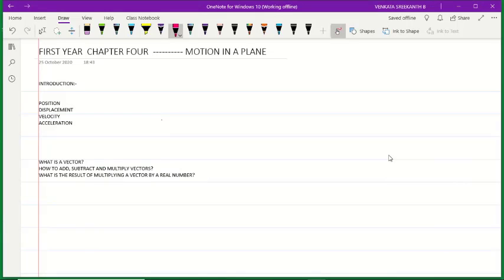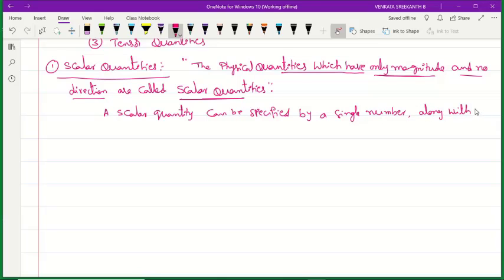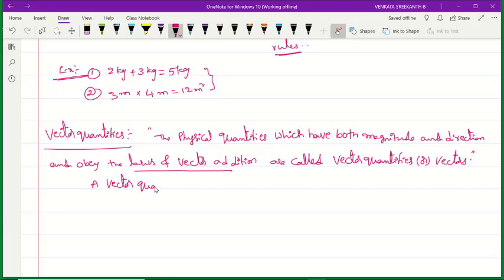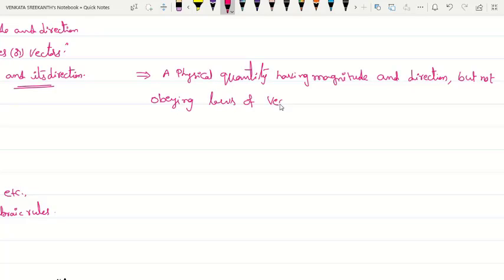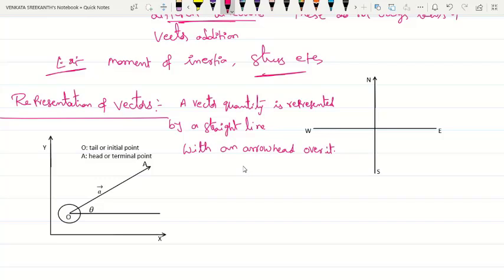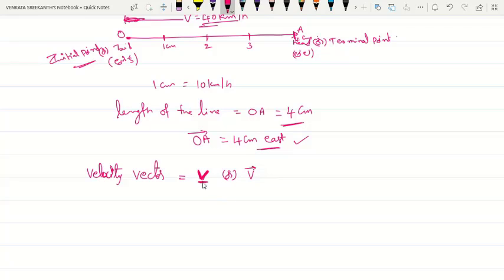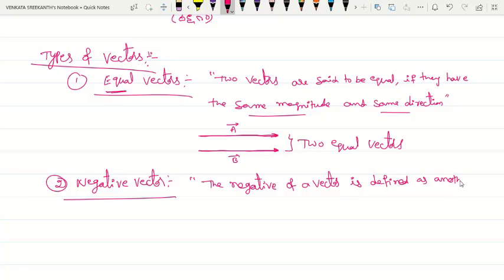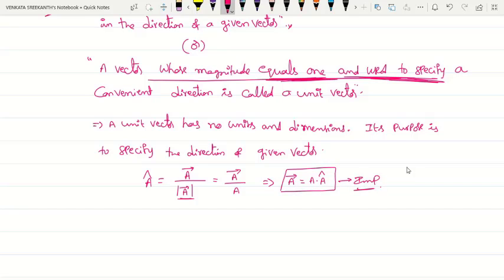MOTION IN A PLANE INTRODUCTION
MOTION IN A PLANE, VECTORS CONCEPT